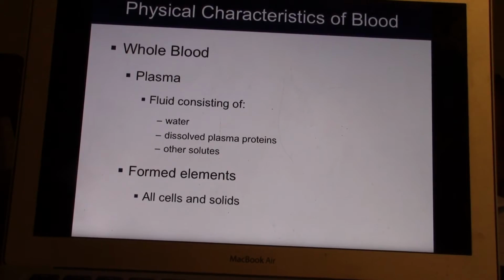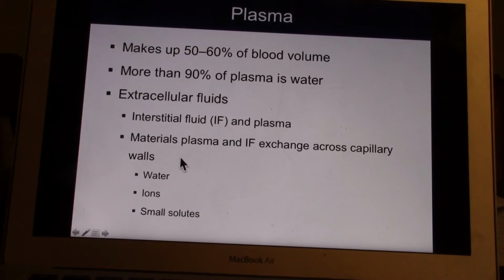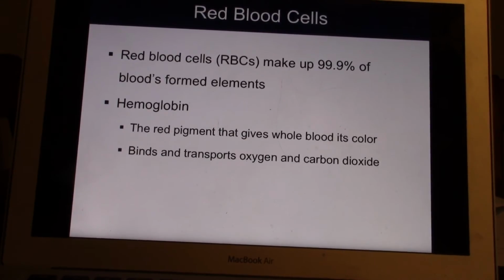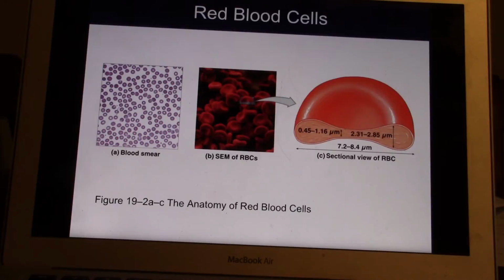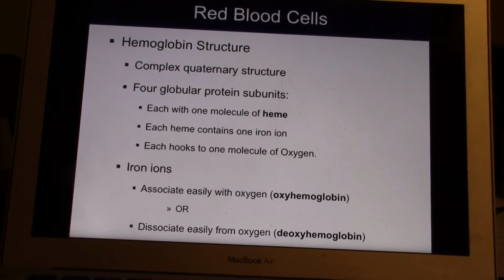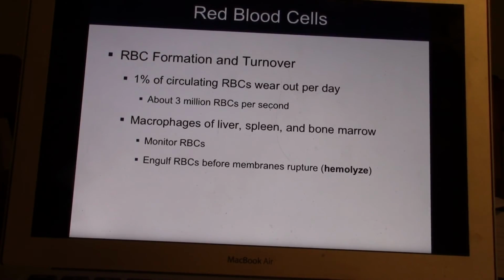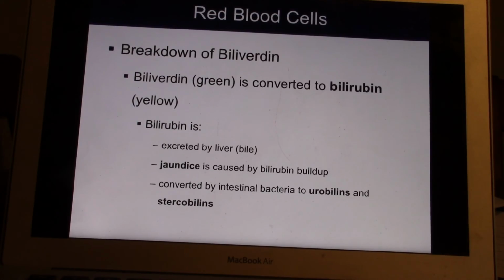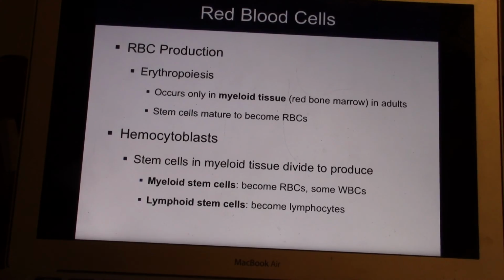BI 232 Blood Chapter, All About Blood, 1 of 3